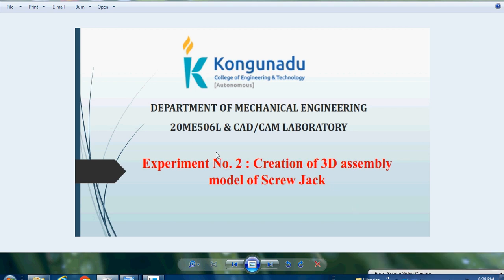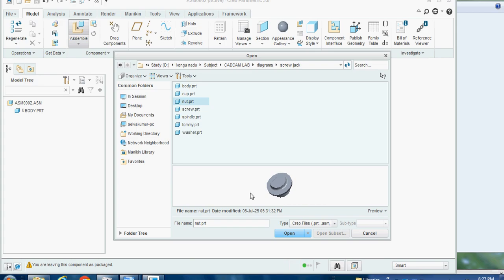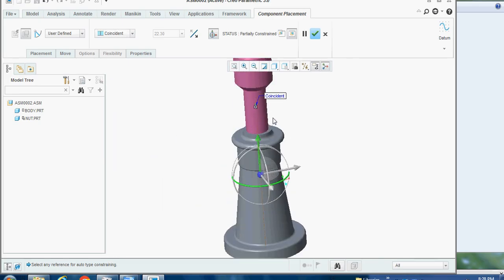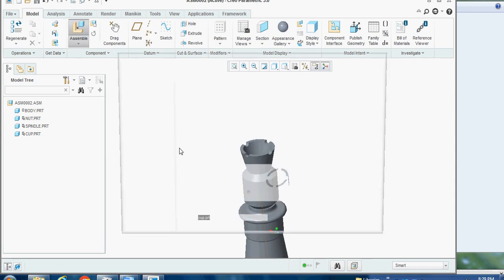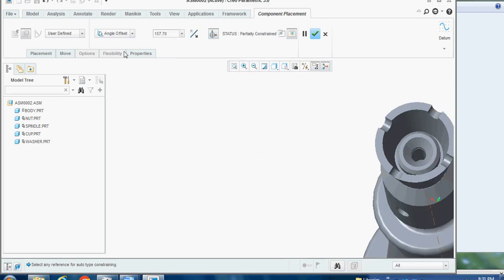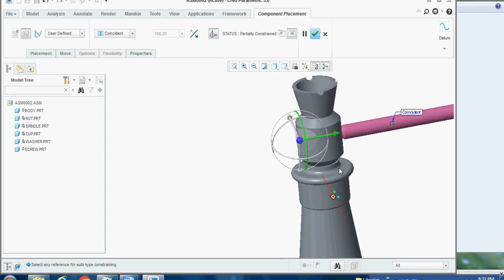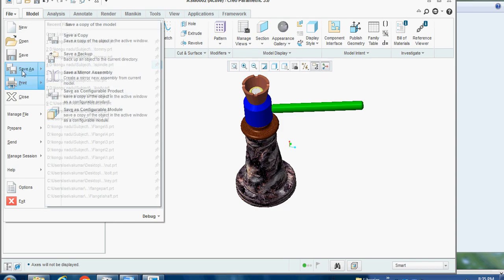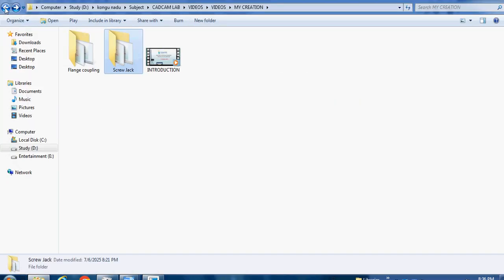7.Creation of 3D assembly model of Screw Jack using 3D modelling software.